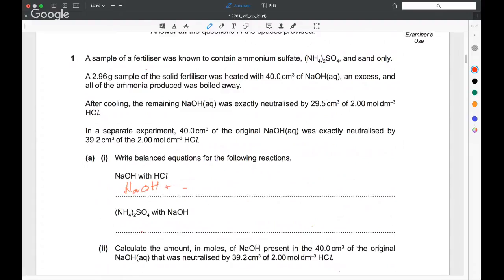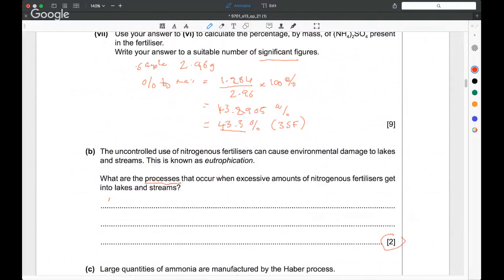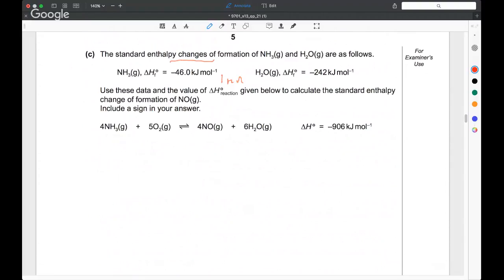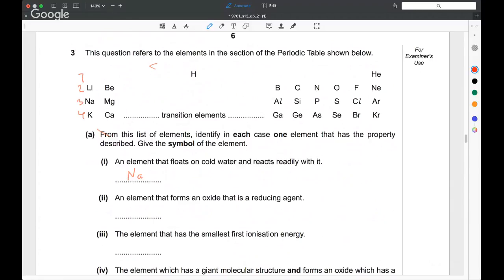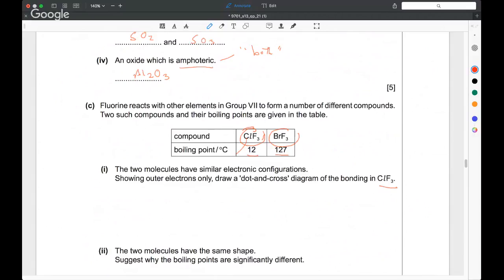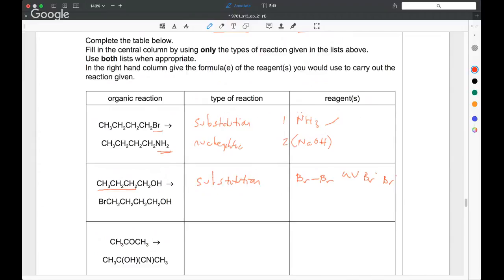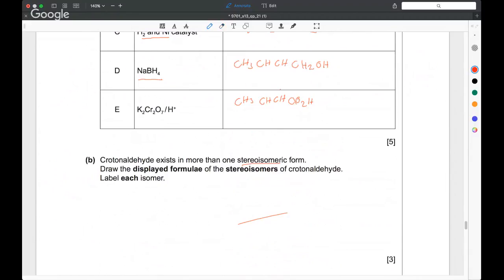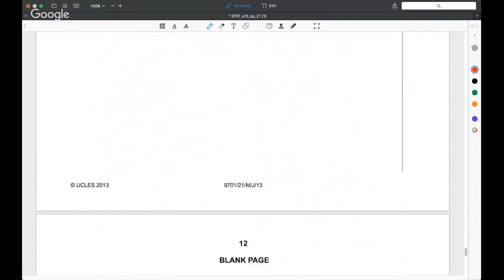CIE AS Chemistry 9701 | S13 P21 | Solved Past Paper